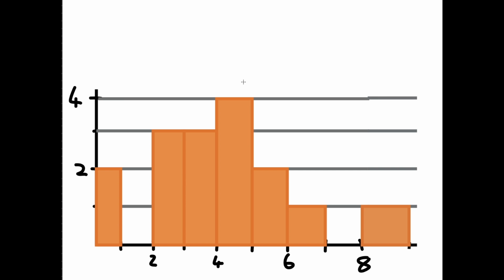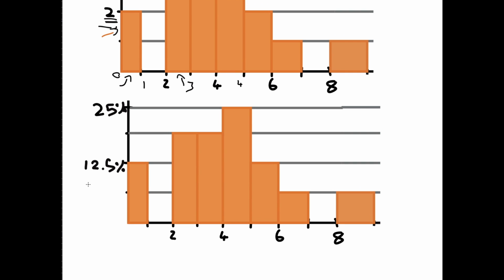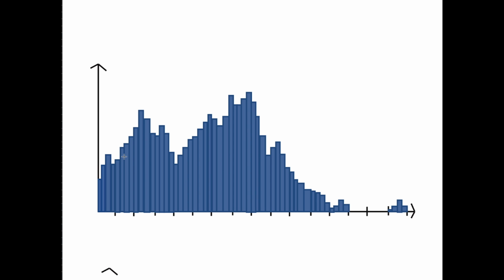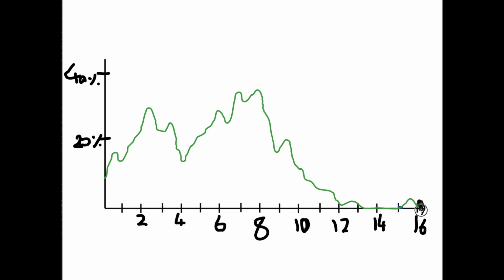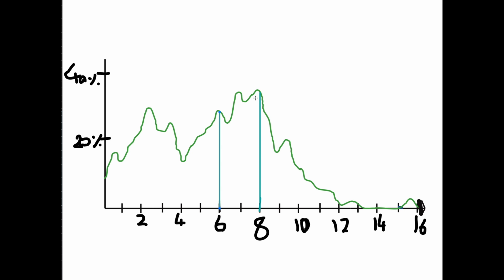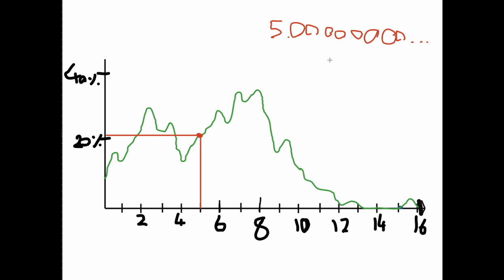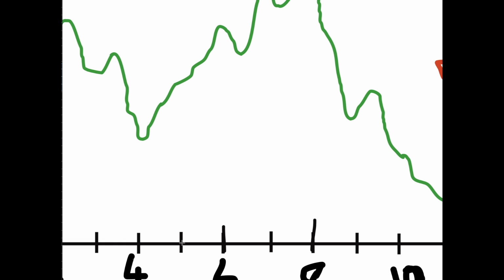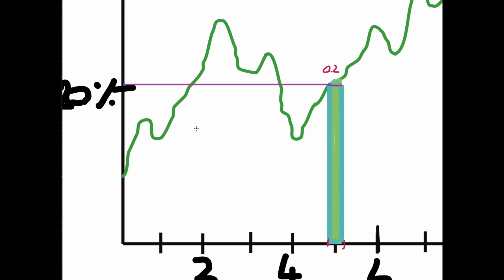Density Curves, Explained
This video is aboutensity curves. what are they and why do we need hem?